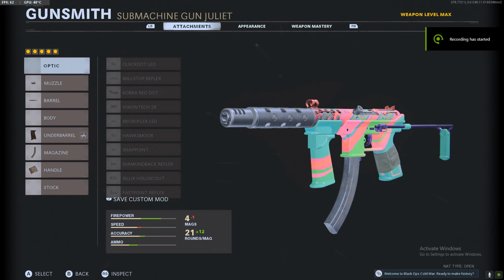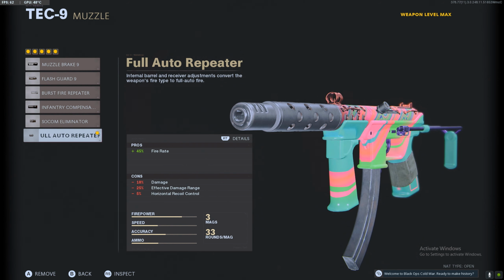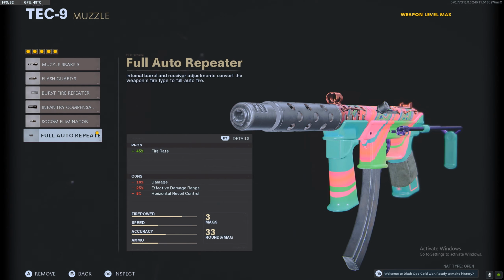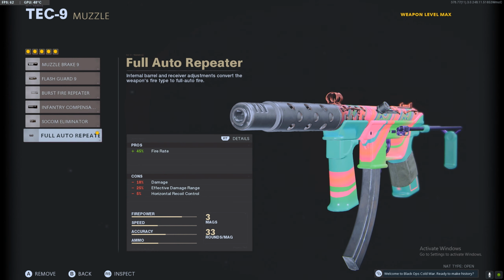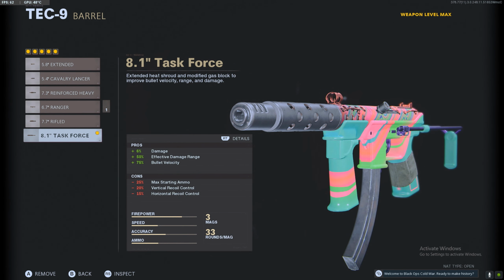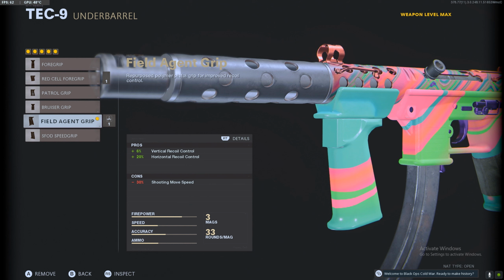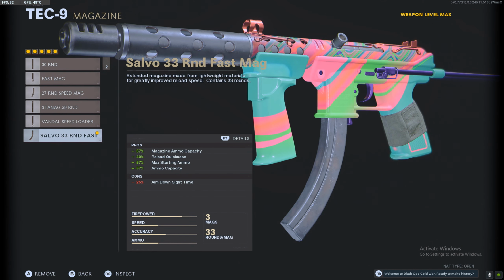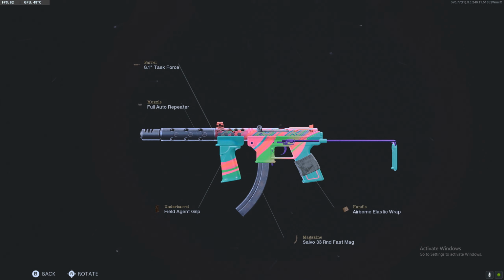MY FAVOURITE TEC-9 SETUP (Best Tec-9 Class Setup) - Black Ops Cold War Multiplayer 2023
In today's video guys I bring you multiple gameplays using my favourite Tec-9 class setup. Class setup provided at the end of the video.

Follow me across all socials to stay up to date with me, links can be found below.

Dylan Sitts - Cashmere Gifts
STRLGHT - Closer (Outro)